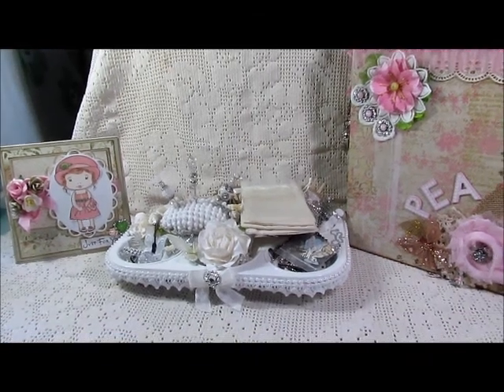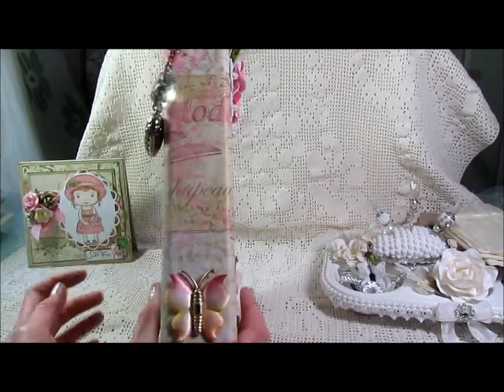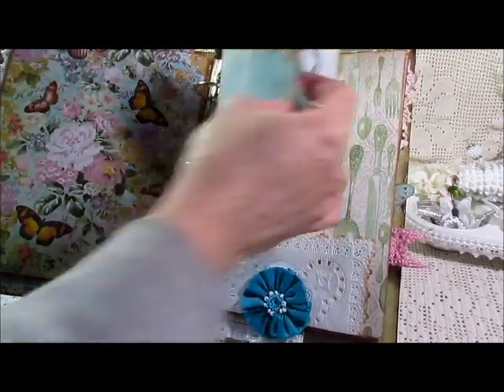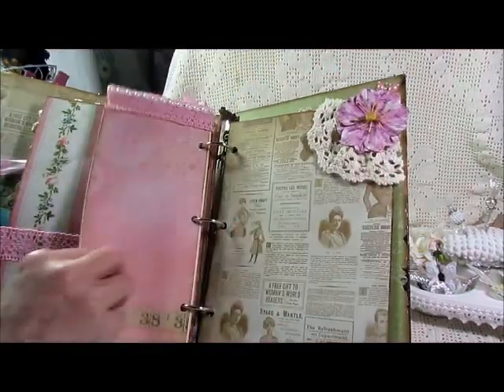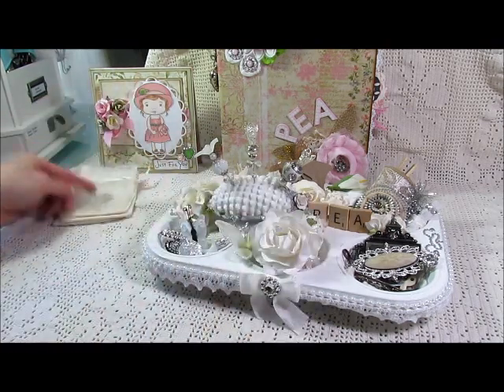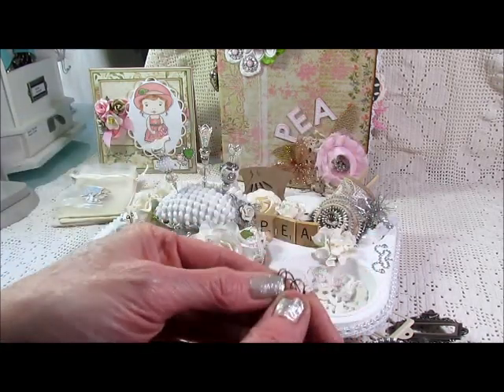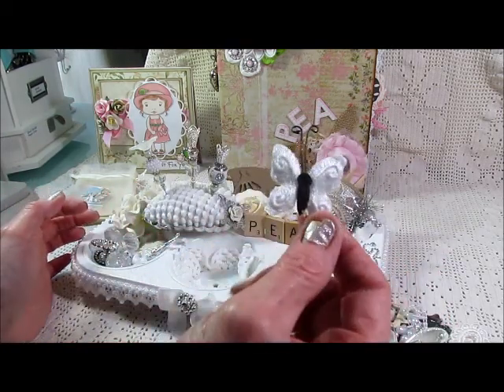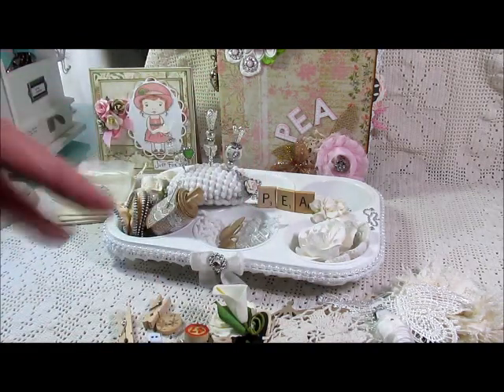Wonderful Rak From Lydia!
thank you so much Lydia. You are so sweet for doing this. I so appreciate it. I love, love, love everything :)
Hugs,Pea